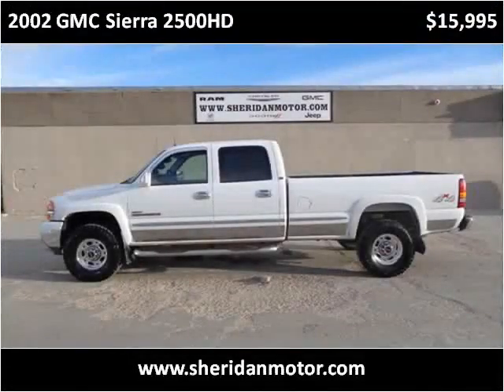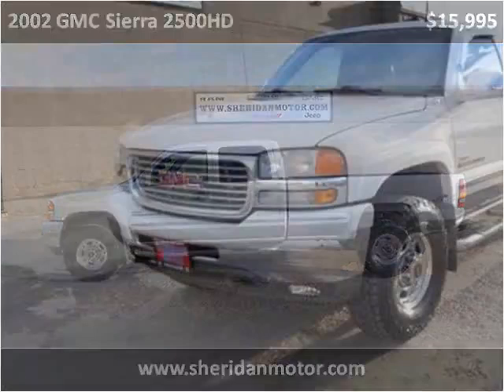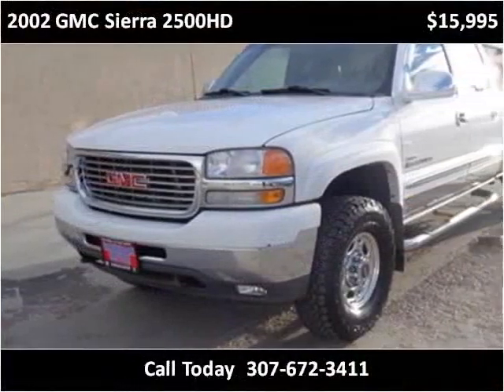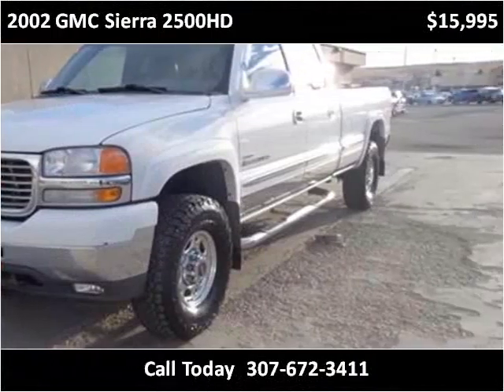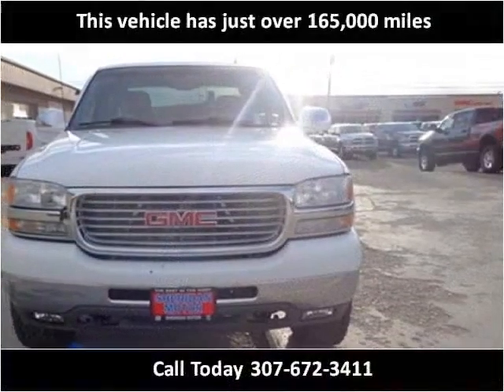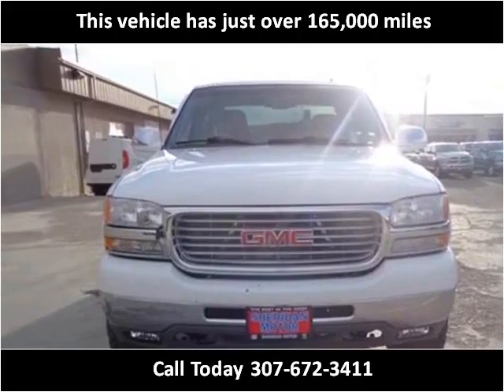2002 GMC Sierra 2500HD Used Cars Sheridan WY